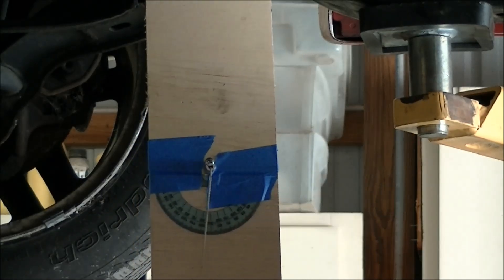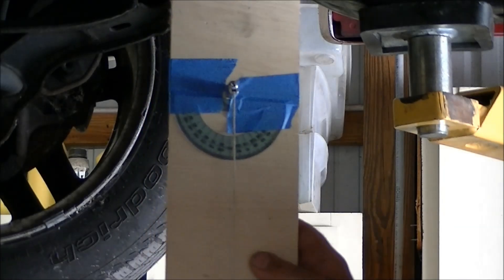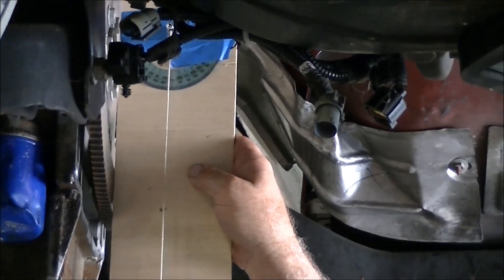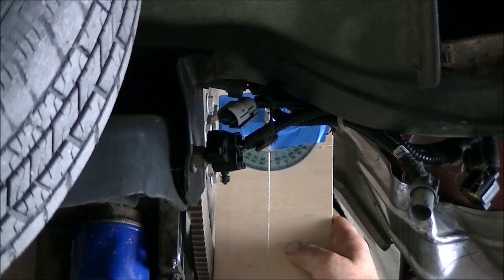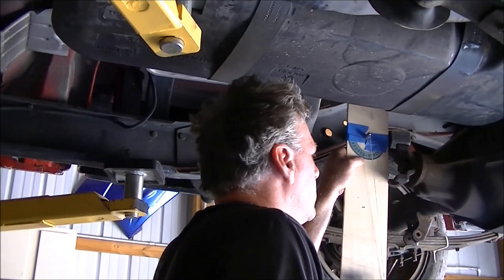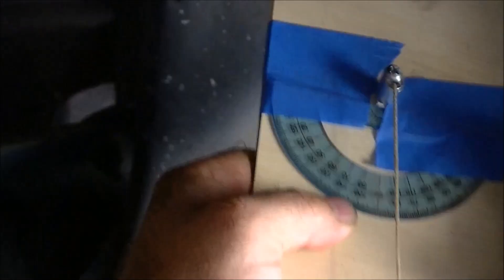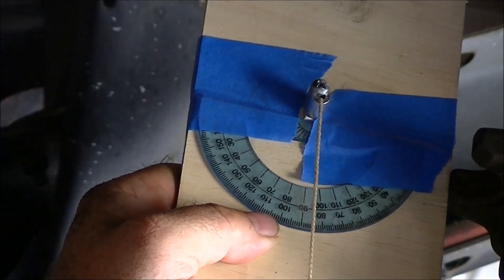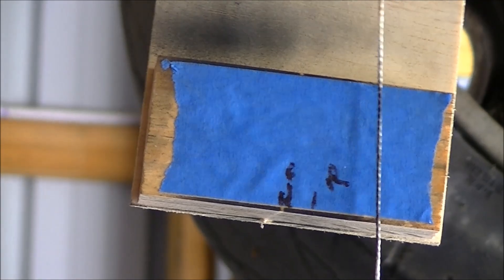How Measure the Angle of a Motor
Scott from LSDak.com shows you how to measure the angle of a motor once it is installed.  Scott is working with an LS motor.